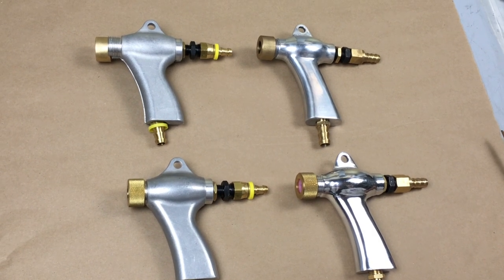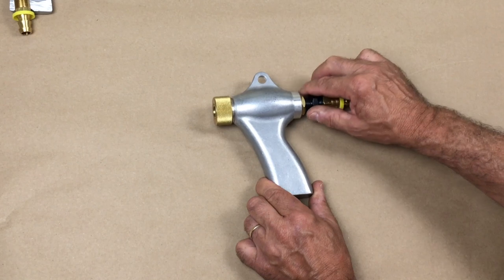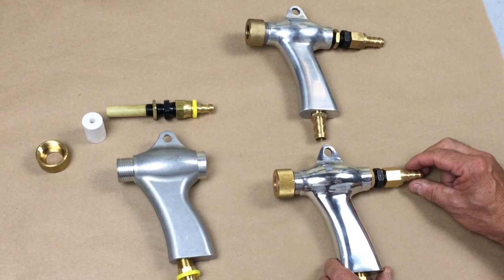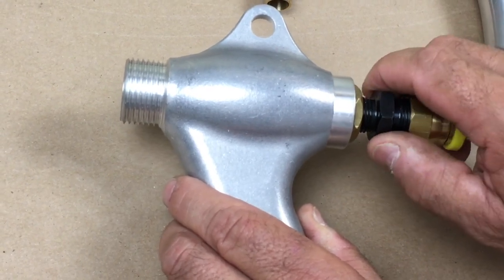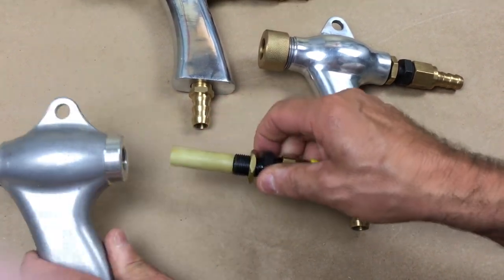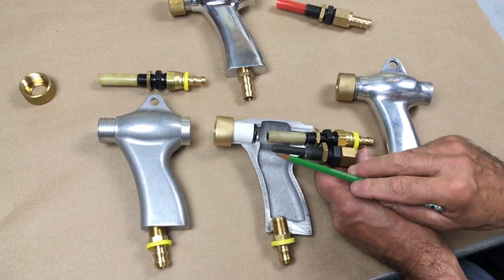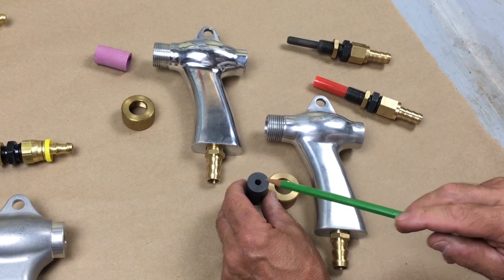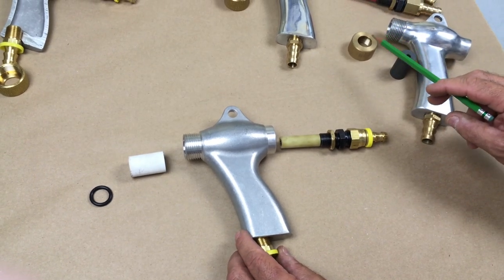Horror Story CHINESE blast guns Harbor Freight sandblasting cabinet upgrade !WARNING! Stay Away !!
Poor quality, low price CHINESE blast cabinet guns are being sold on Amazon and by major, name brand US companies (including Eastwood !!) as an upgrade for your Harbor Freight and similar 40 lb abrasive blast cabinets.  We provide an in depth, side by side comparison of two different examples of these terribly manufactured Chinese knock-off guns and our own high quality, made in the USA blast guns sold by Best Tool Upgrades  See for yourself why these CHINESE knock-off guns are worthless!! You will be shocked at the poor quality !!  Don't be fooled by the exterior similarities between these poorly machined imported knock-offs and the Best Tool Upgrades blast gun.  You get what you pay for.
for all of our great upgrade parts and full kits for your abrasive blast cabinet and parts washers.
BEST TOOL UPGRADES is an AMERICAN, small, family owned business offering great products and excellent customer service at affordable prices.